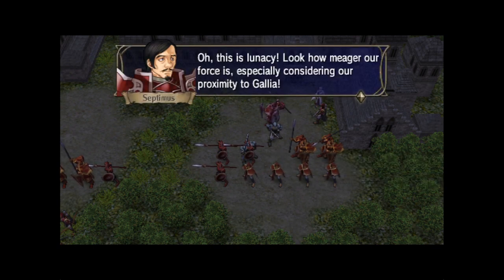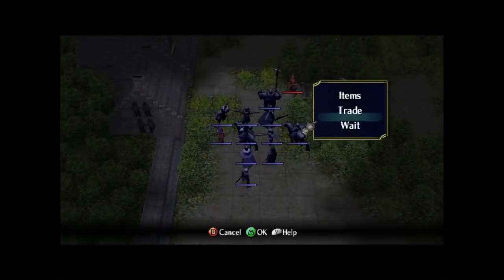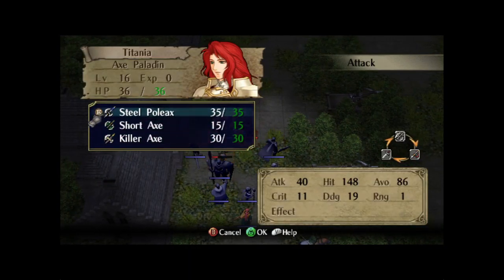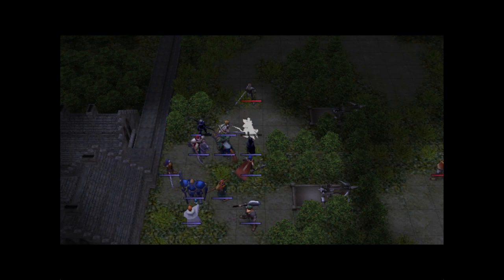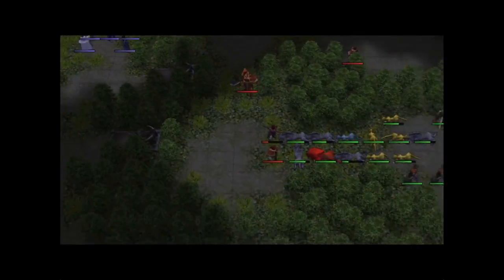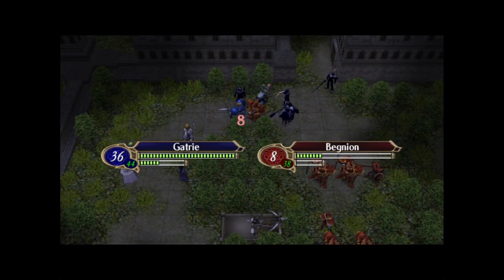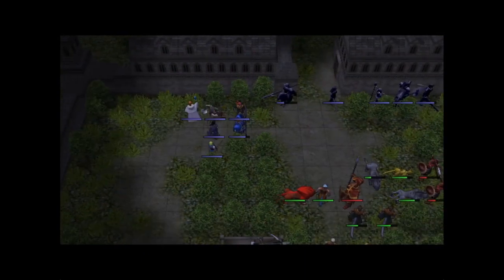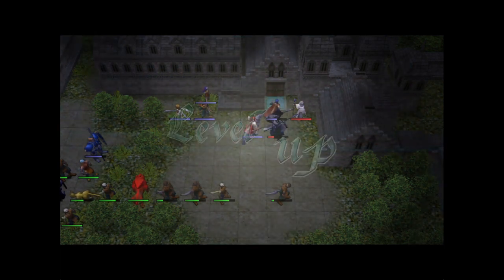"Gallian Brutes." | Let's Play: Fire Emblem: Radiant Dawn | Part #26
One does not win a war by fighting head-on only. Strategy is often key to any battle.

Games, games and games some more! Stick around for content you just may like! This is a no nonsense gaming channel dedicated to wholesome gaming, gameplay, and gamers represented as best as possible.

This helps my channel a lot, and I surely appreciate all the support I receive.

Have a great and glorious day, gaming!

John 3:16-21 Authorized.